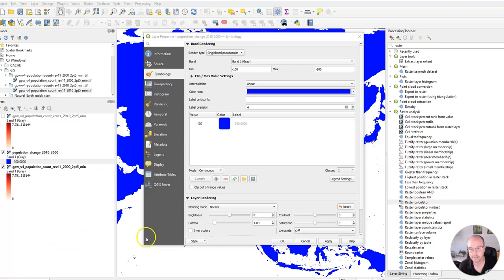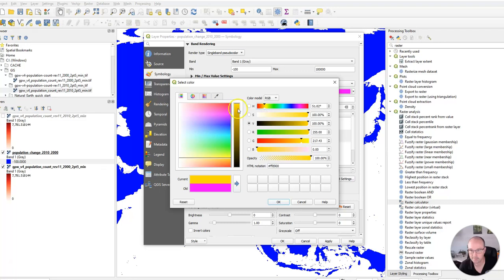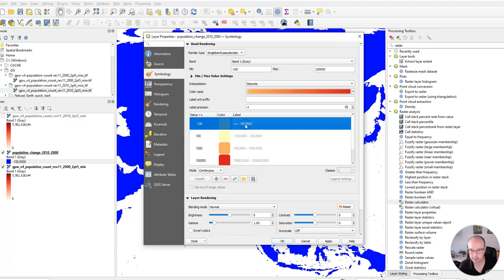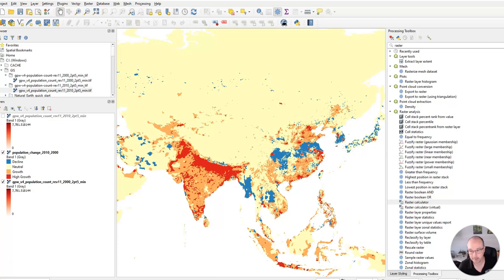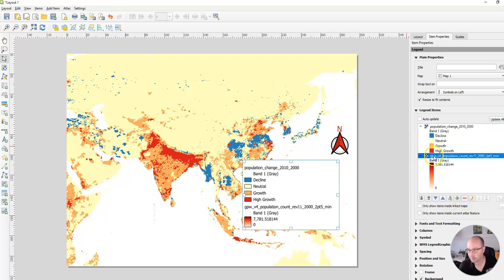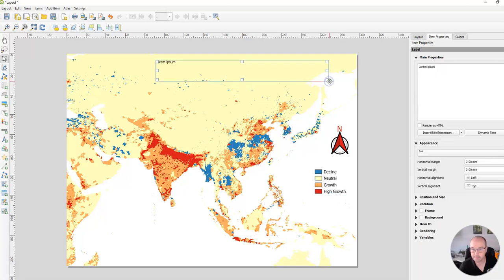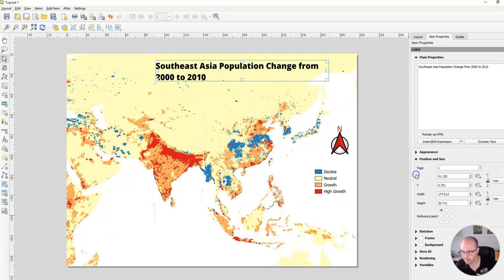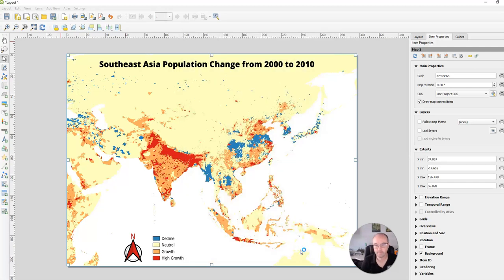QGIS Training 4 Raster Styling Part 3